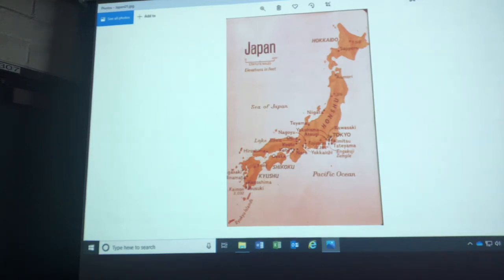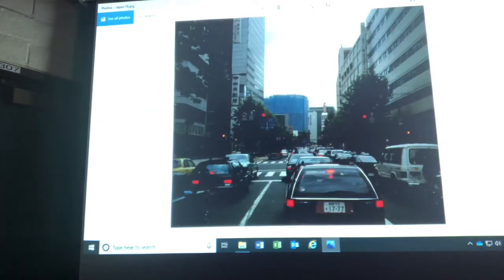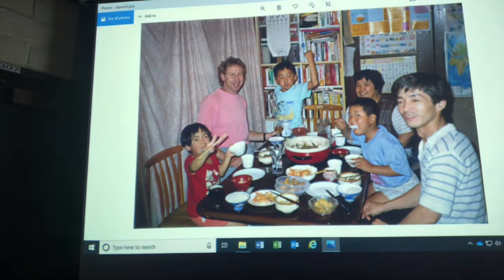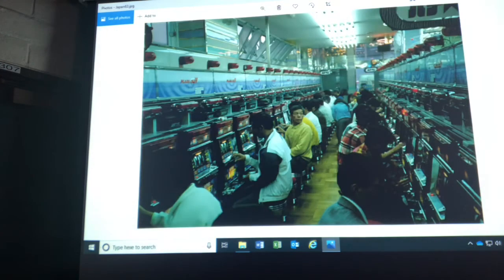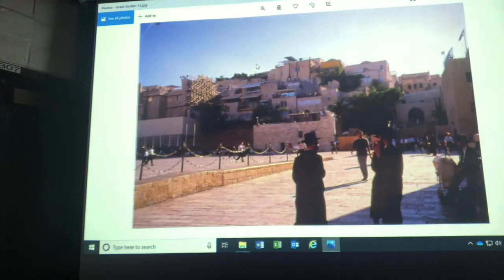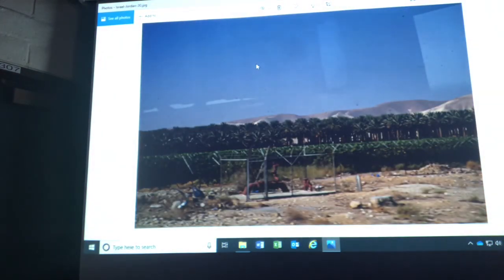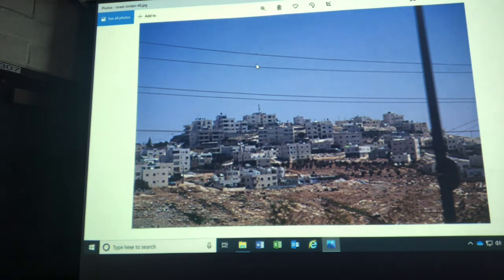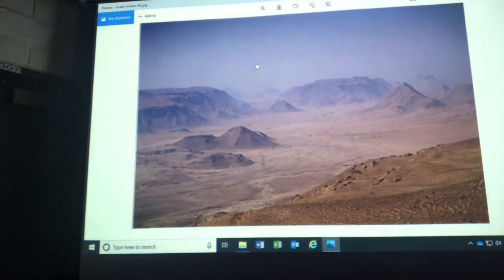Slide Show 4 World Regional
Israel and Japan